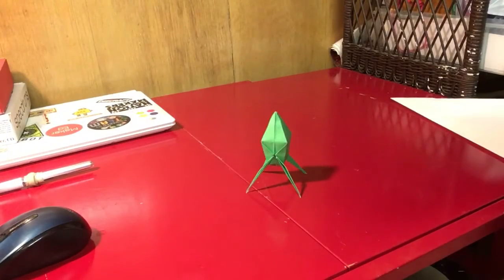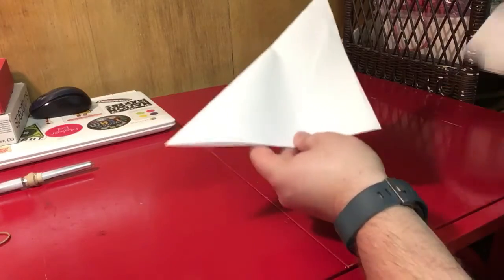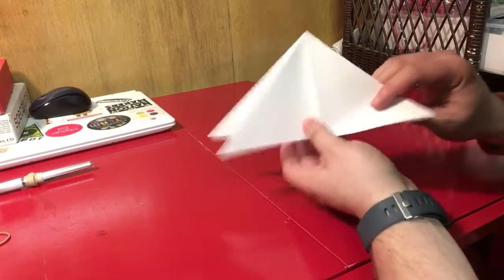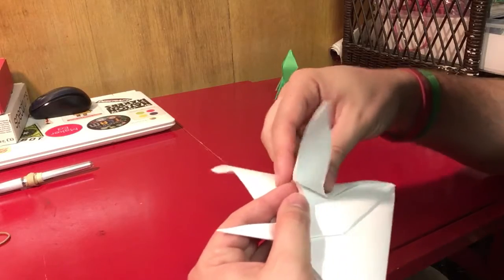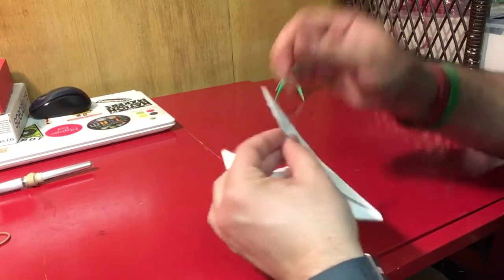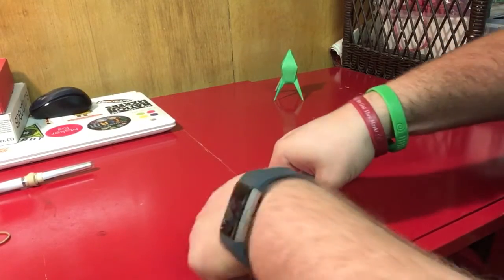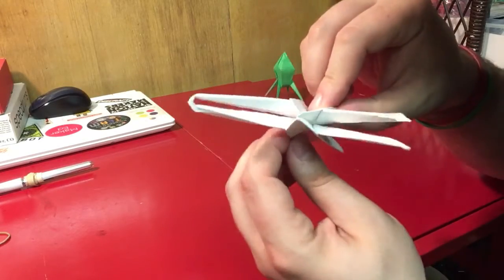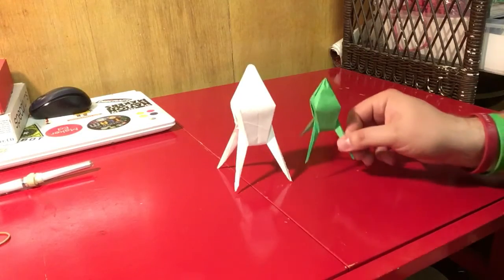Origami Rocket Tutorial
Mr. Jason from the Middletown Free Library shows you how to fold an origami rocket using a square piece of paper.